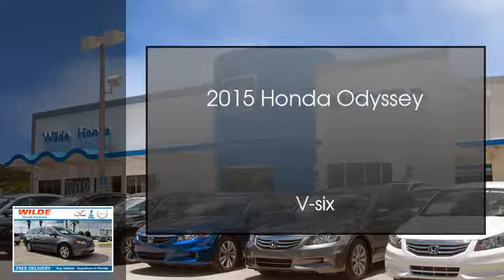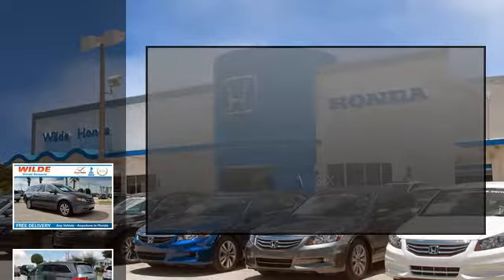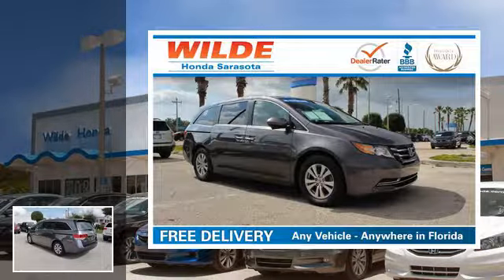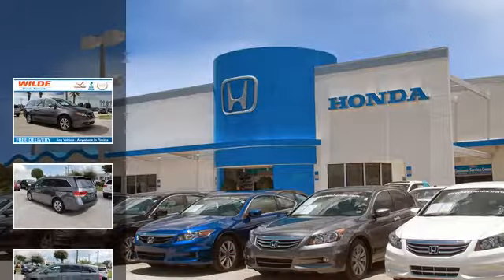2015 Honda Odyssey